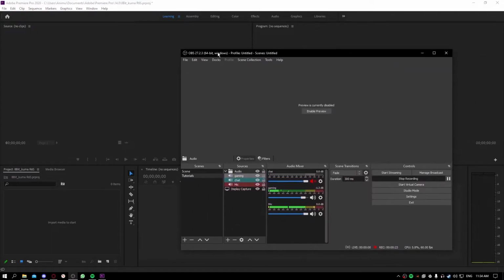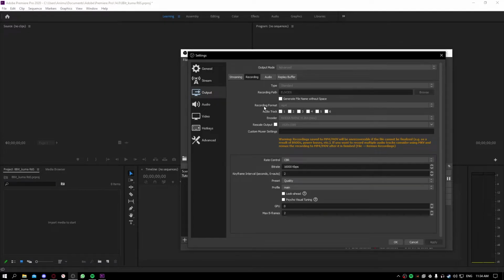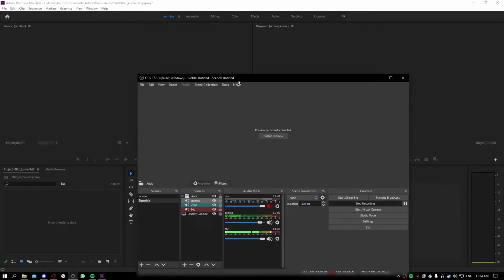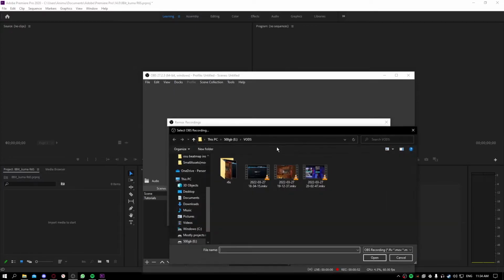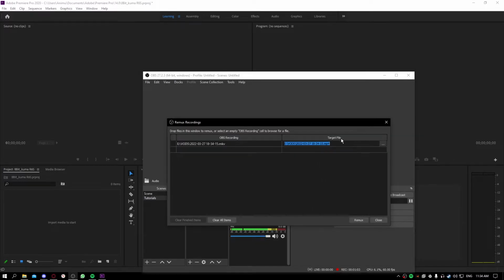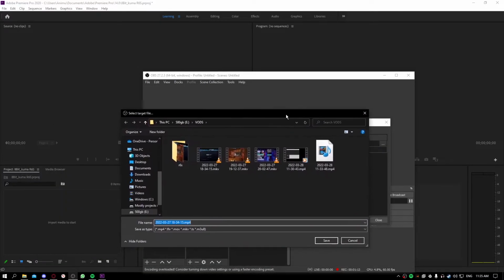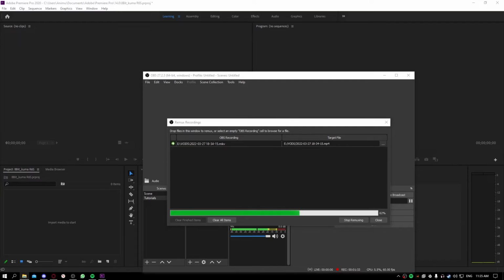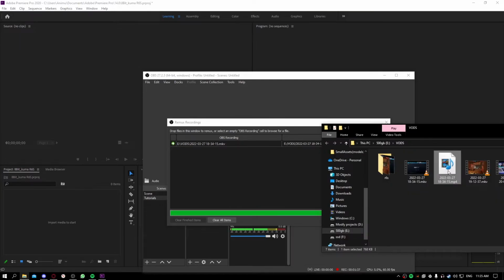Tip on how to get .mkv files to premier 2022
We really hope that this tutorial video helped you. If it did, leave a "like" on the video, or don't, we can't really tell you what to do. But until that, we'll see you in next video.